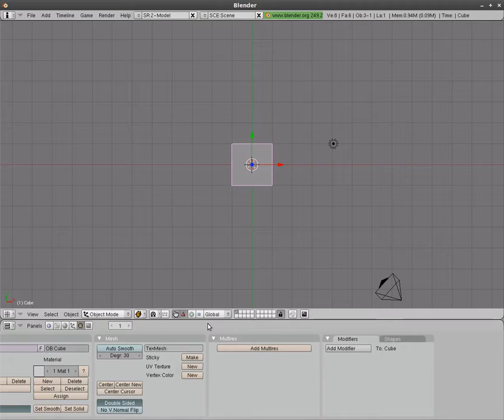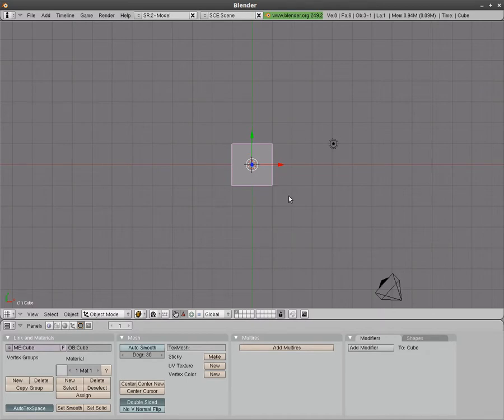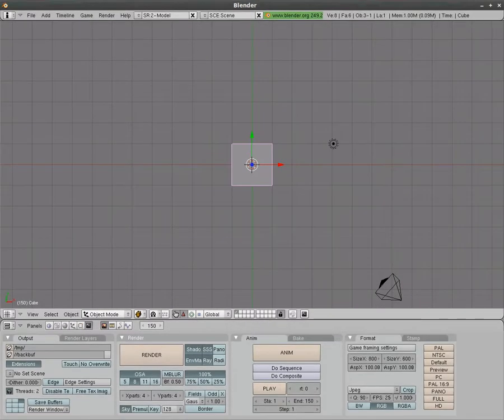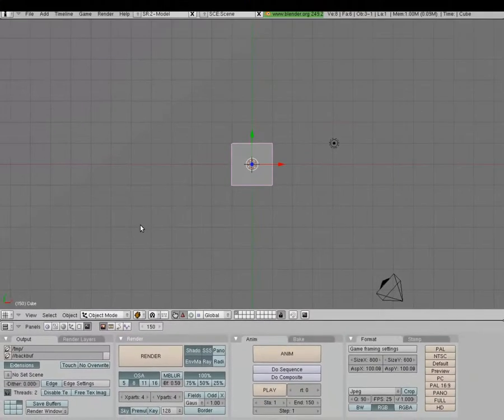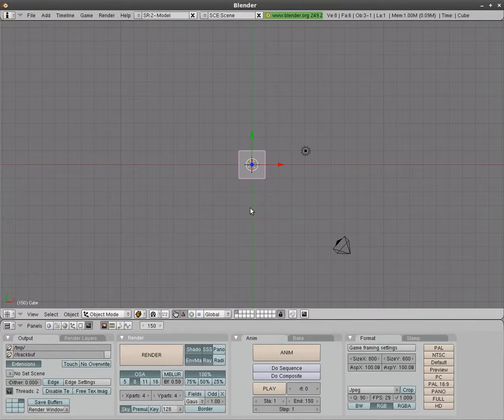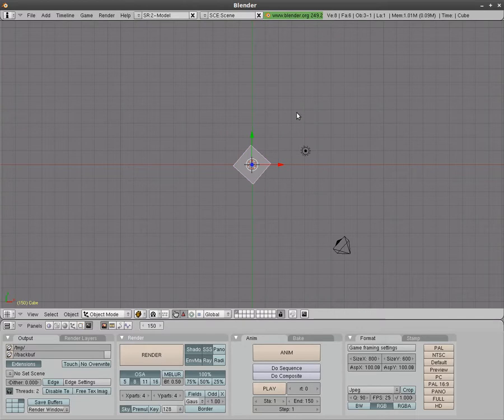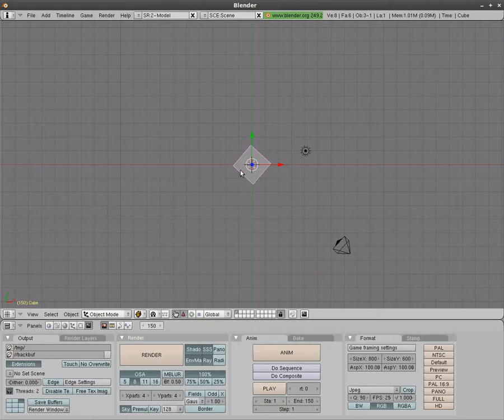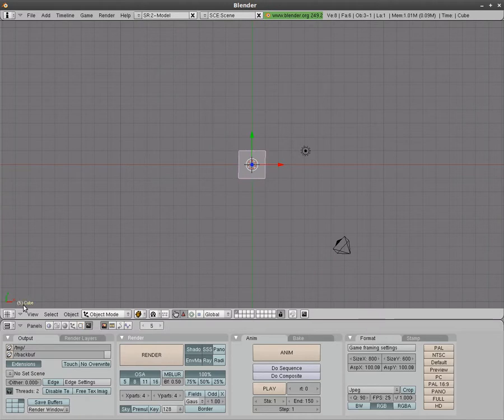Blender 3D - Move through frames